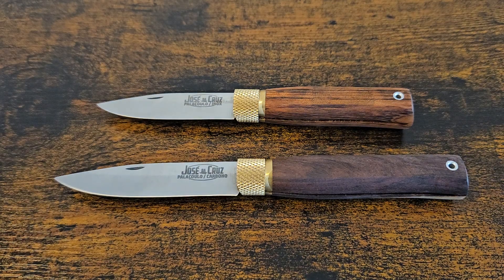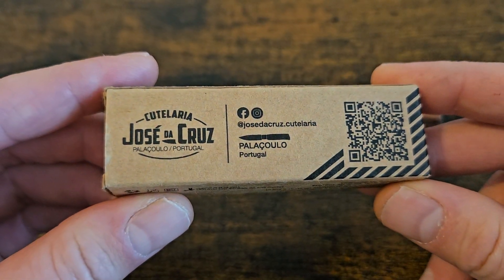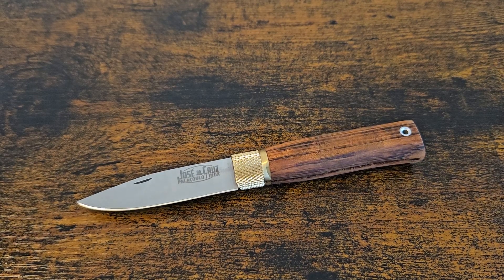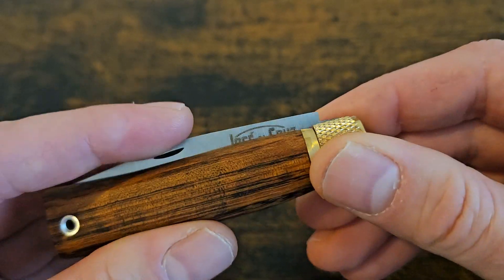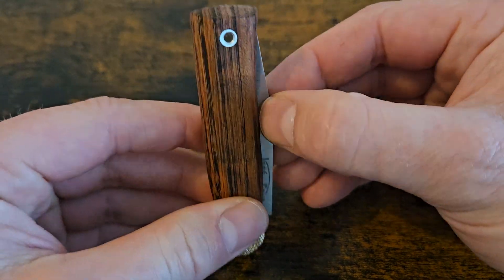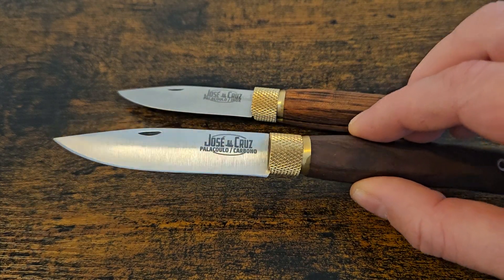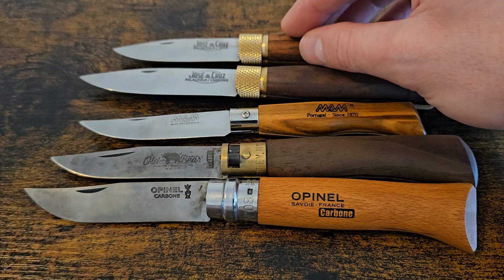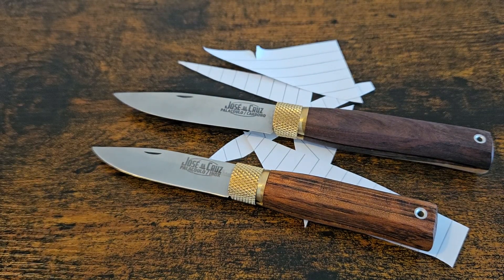Jose da Cruz knives